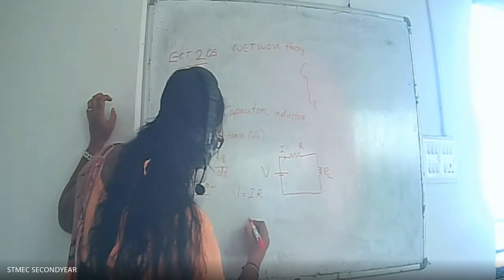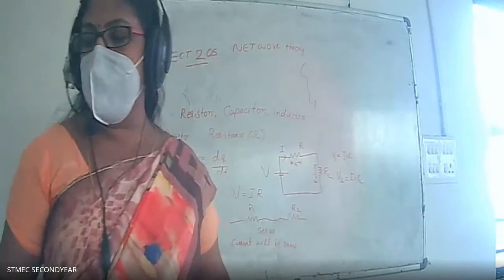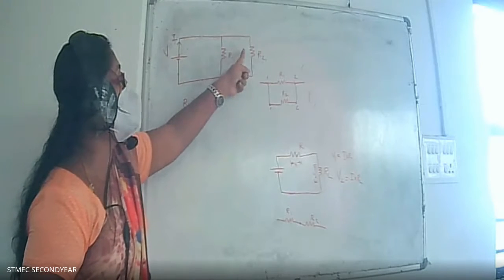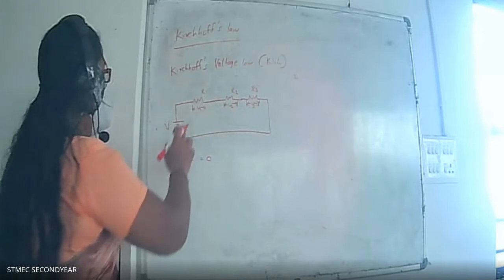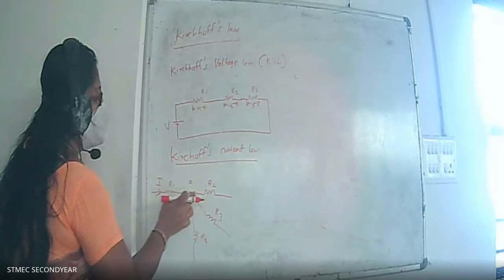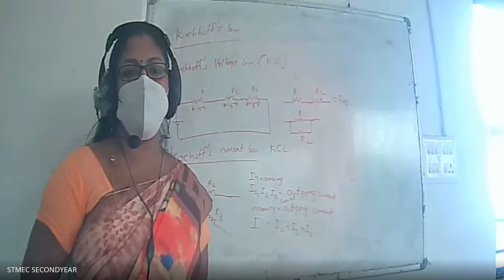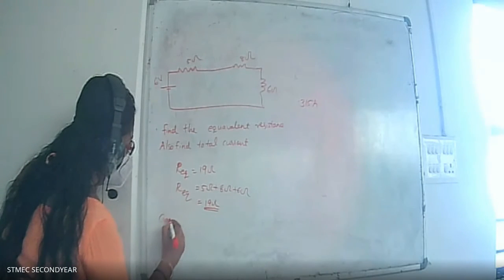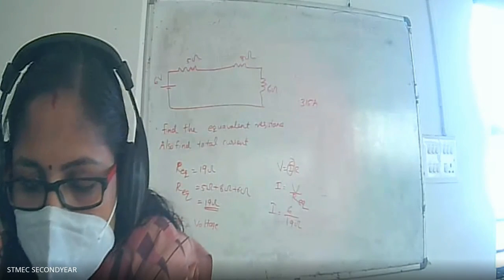STM_EC205 NT_module1_part1_23_11_2021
Review of network elements
kirchoffs voltage law
Kirchoffs current law